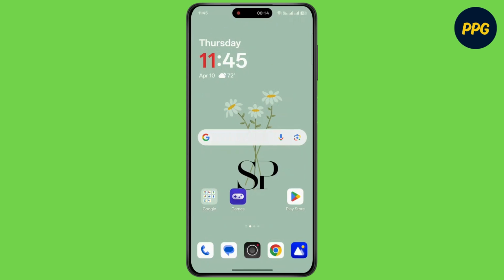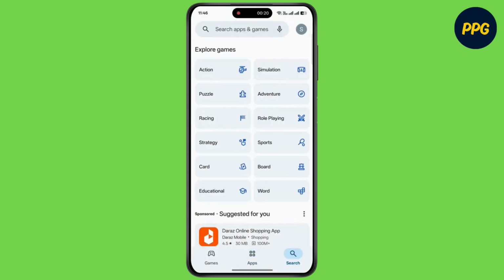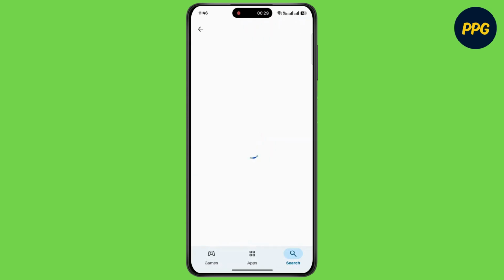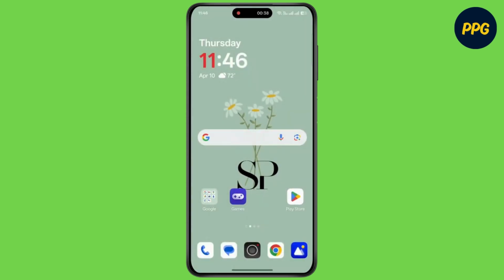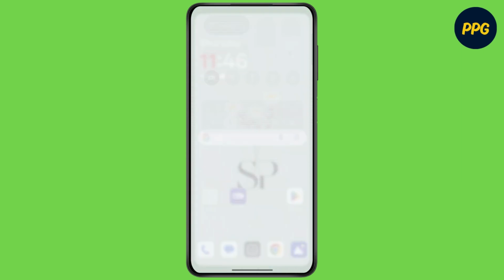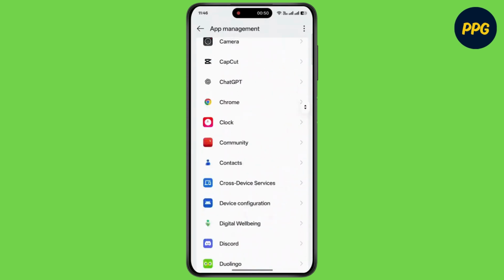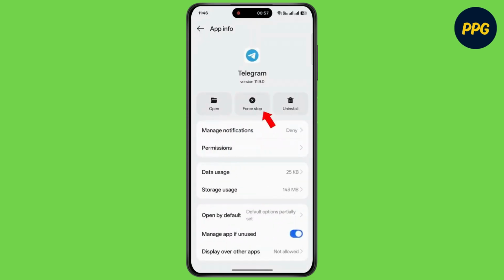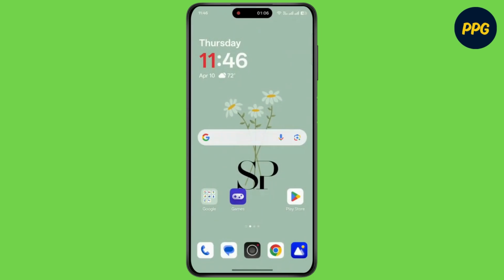How To FIX Telegram Not Loading Messages Issue ?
Hello Guys,

Welcome to our step-by-step guide on "How To FIX Telegram Not Loading Messages Issue"! If you're facing the frustrating issue of Telegram not loading messages, you're in the right place. This video will walk you through proven solutions to fix Telegram's message loading problem on both mobile and desktop versions. Whether it's due to poor connection, app glitches, or cache issues, we'll help you get Telegram up and running smoothly again.

In this video, we will show:

How to fix Telegram not loading messages

Steps to resolve Telegram message loading issues

How to troubleshoot Telegram not opening chats

Solutions for Telegram messages not appearing

How to clear cache and improve Telegram performance